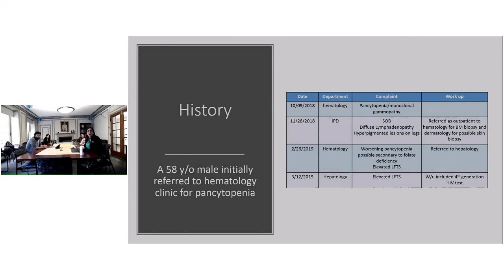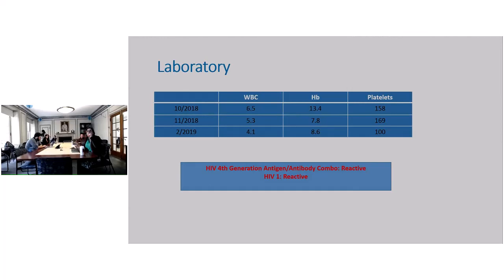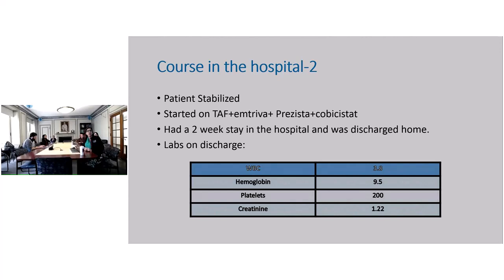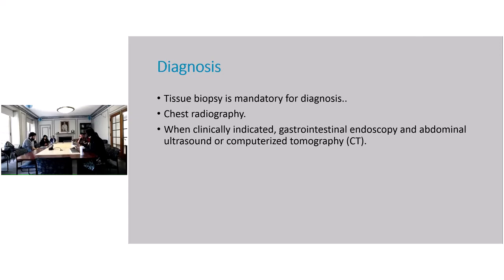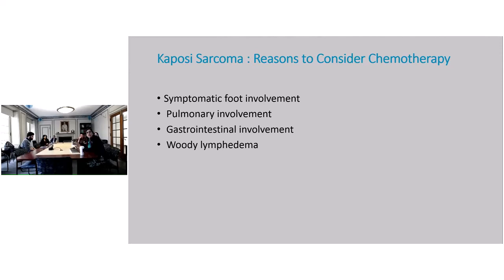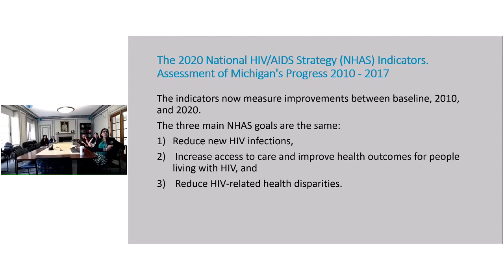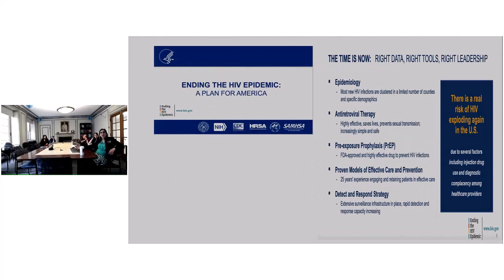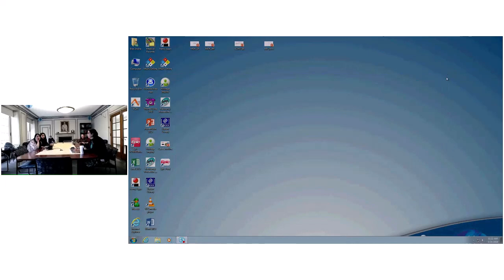Provider Complacency Delays HIV Diagnosis by Dr. Indira Brar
05.21.19 HIV Grand Rounds - "Provider Complacency Delays HIV Diagnosis" by Dr. Indira Brar